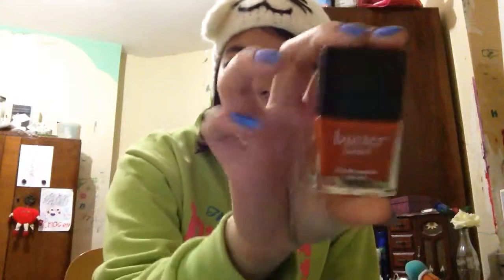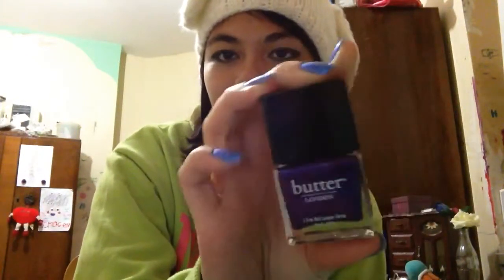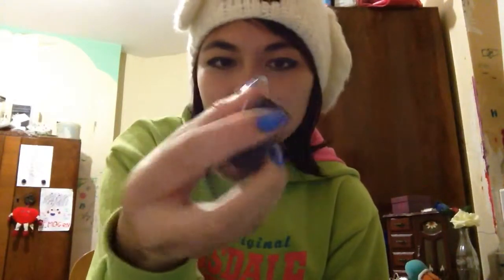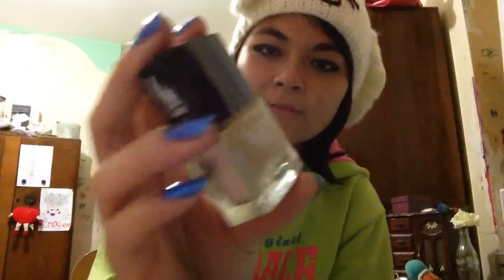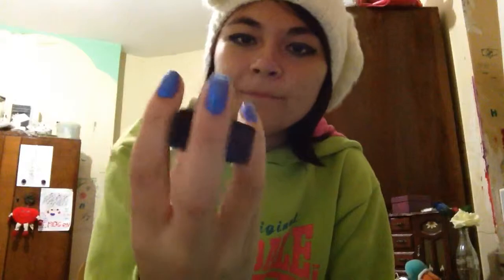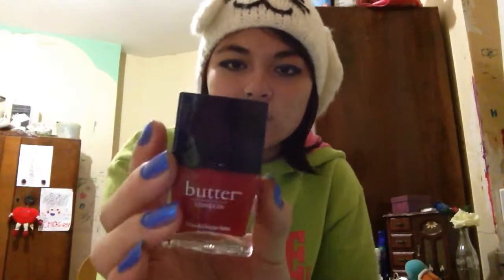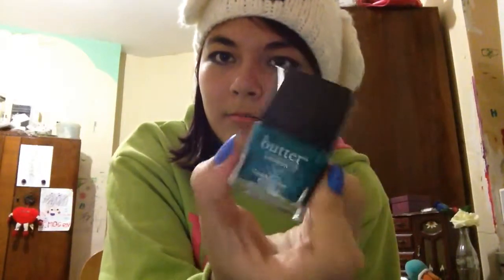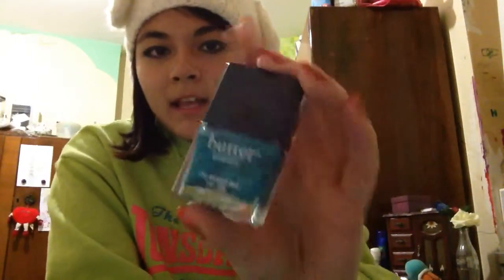Autumn butter London haul.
Autumn butter London haul, enjoy ^_^